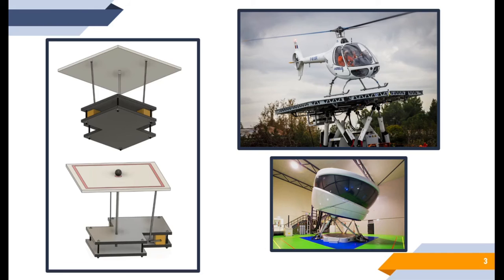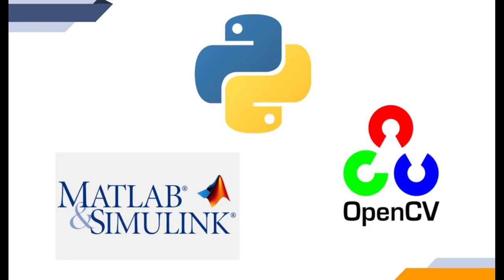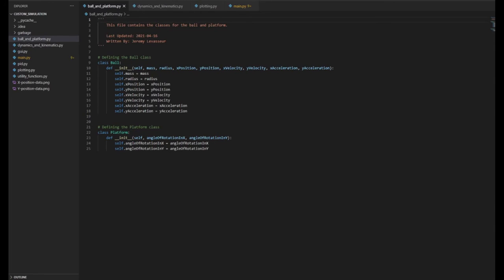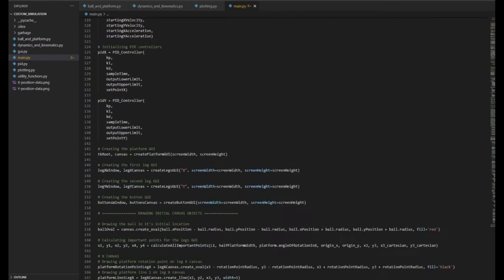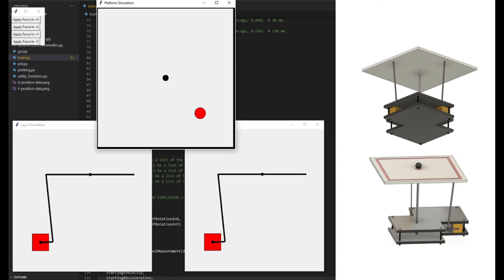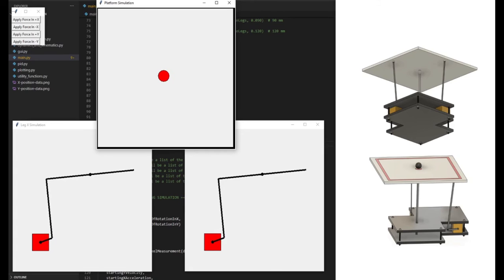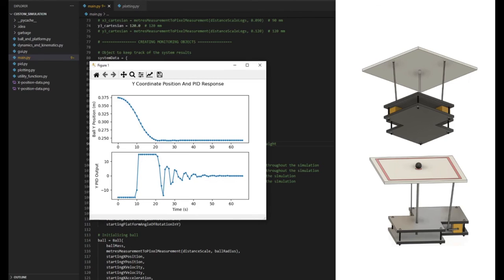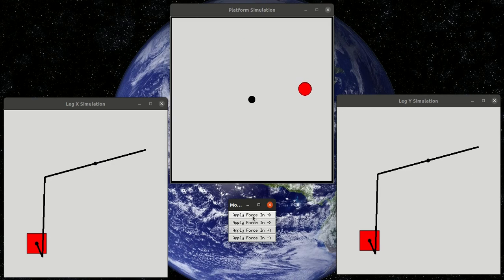[MECH4806] Carleton University Mechatronics - Group 3 Final Project Presentation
Final project presentation for the Mechatronics course at Carleton University, conducted by Group 3.